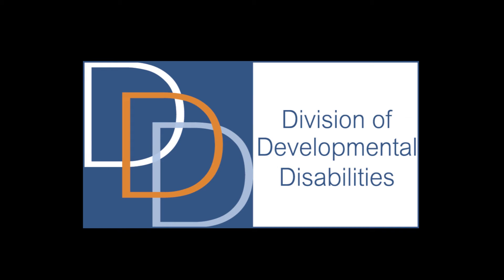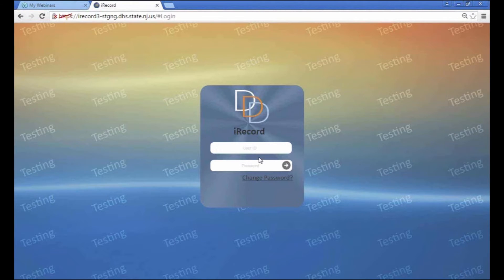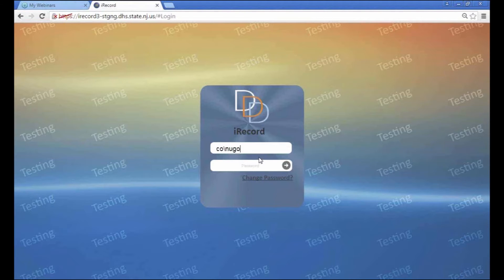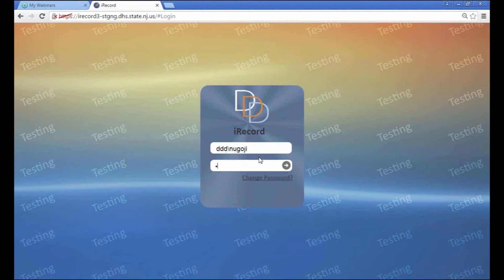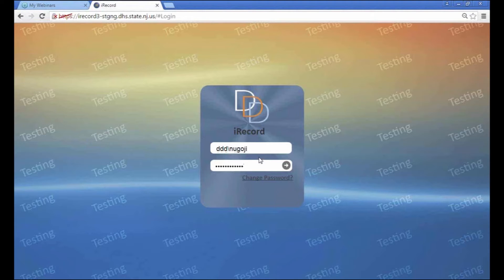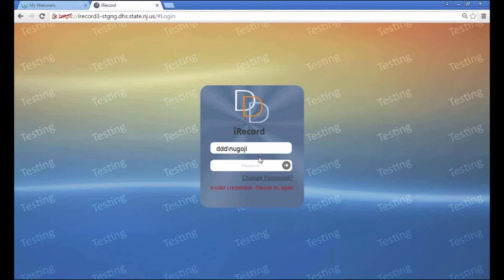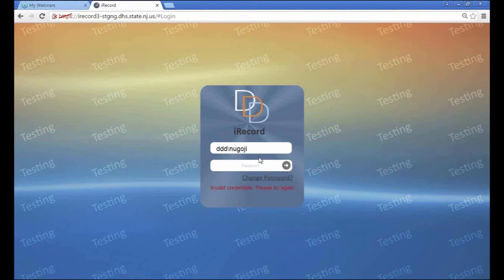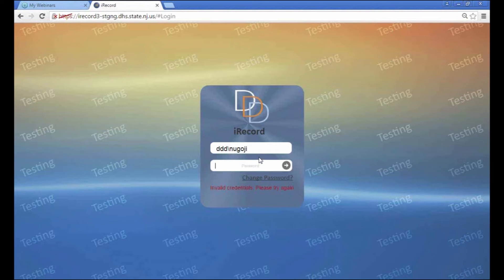iRecord Tutorials - Login v2